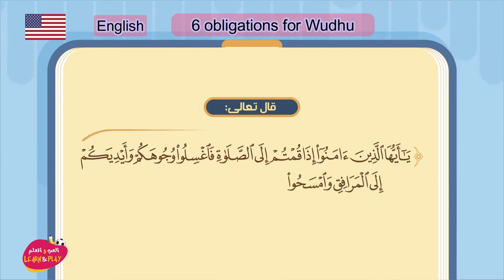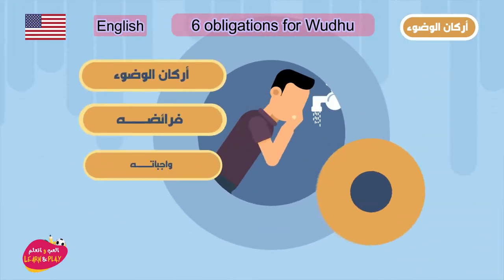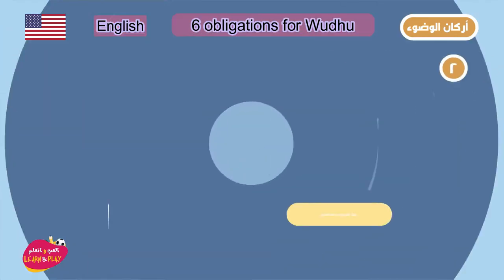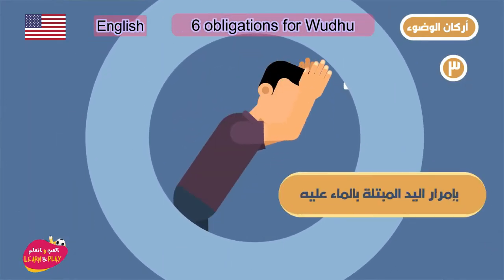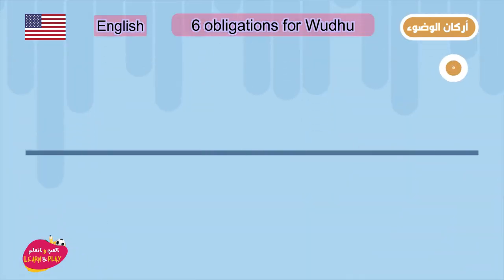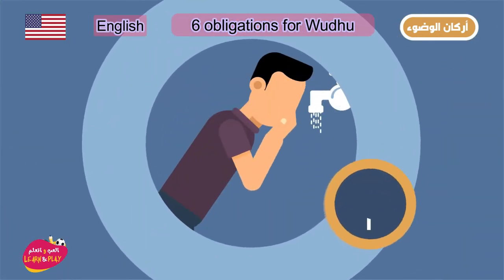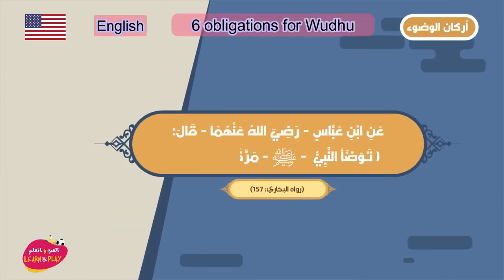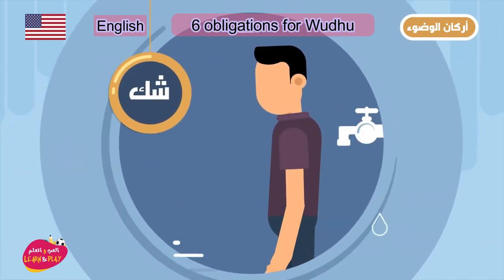6 obligations for Wudhu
Haytham Sarhaan